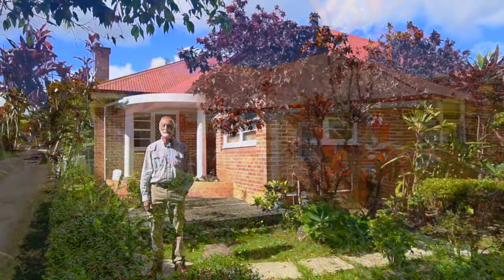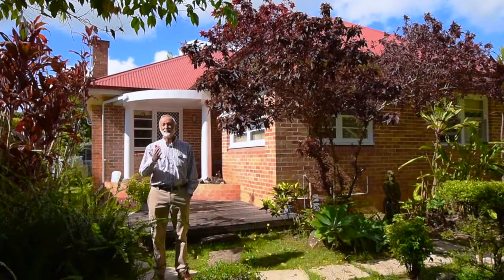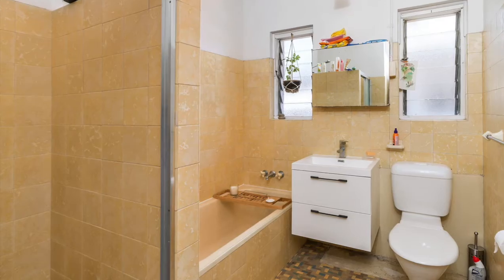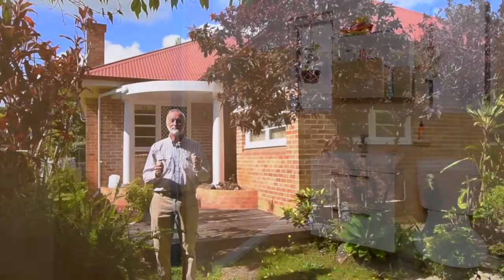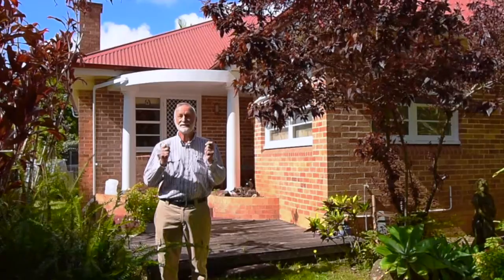5 Tincogan Street, Mullumbimby NSW